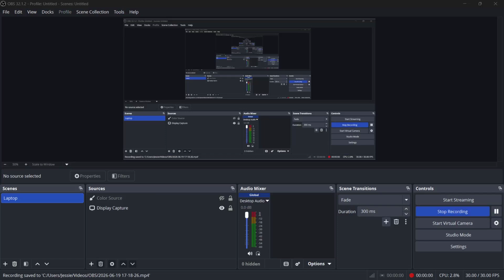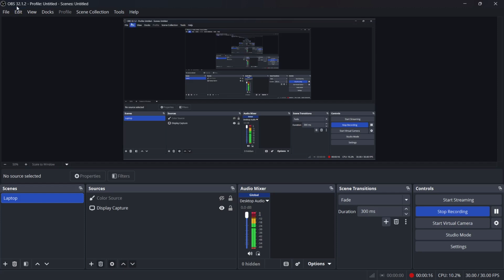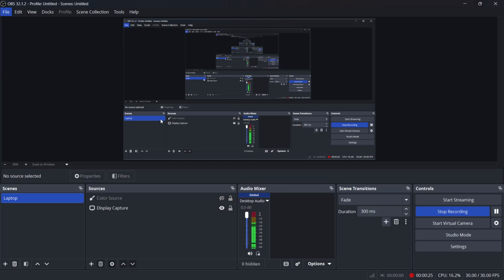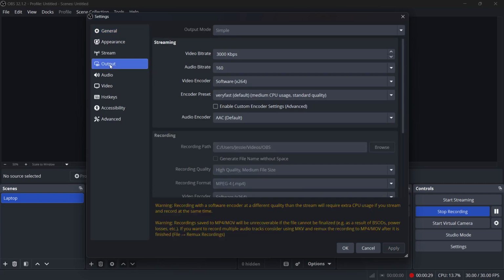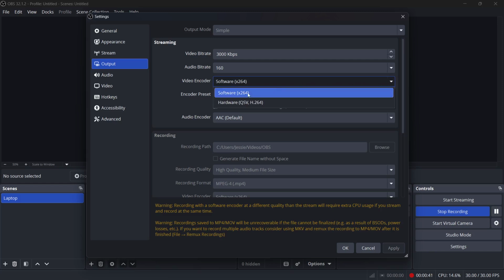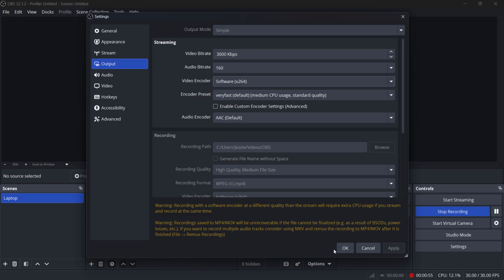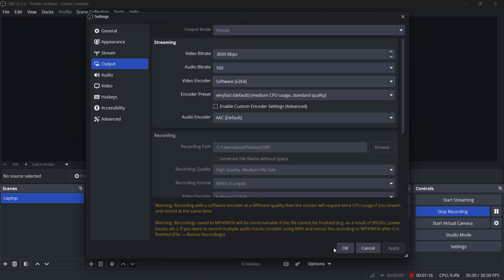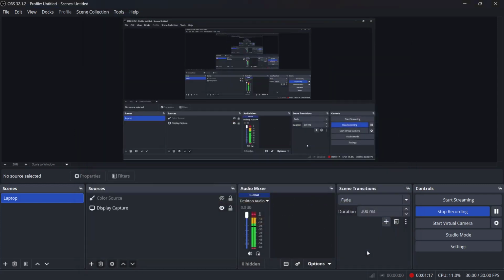How to Fix Obs Studio Nvenc or Amd Encoders Error (Full Guide)